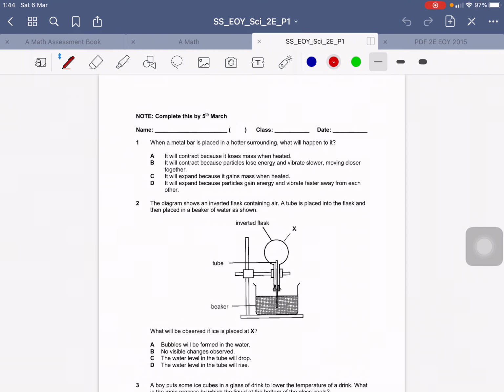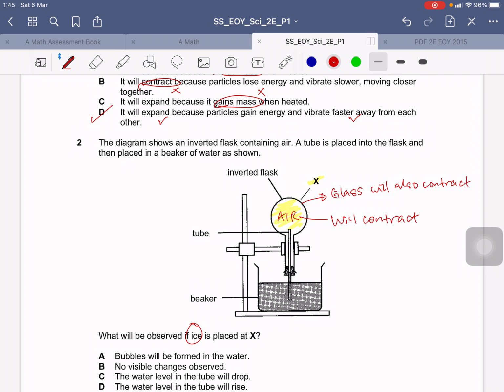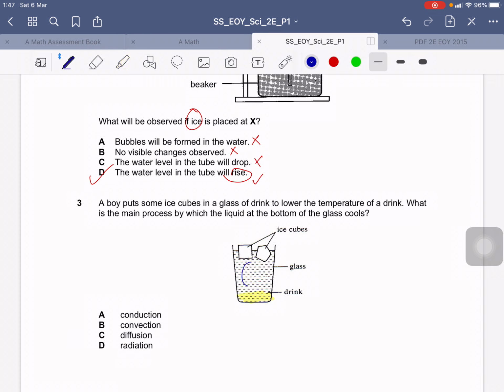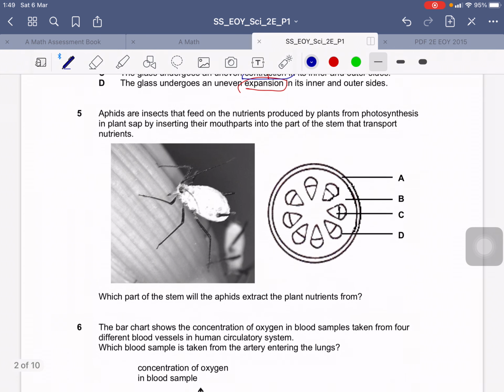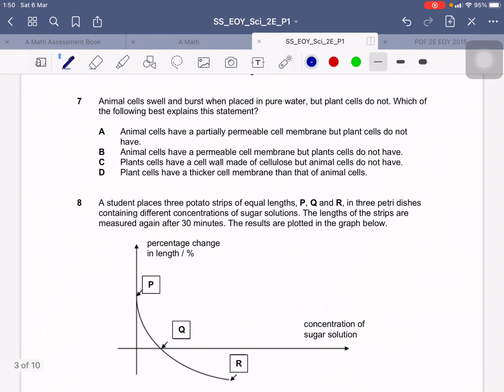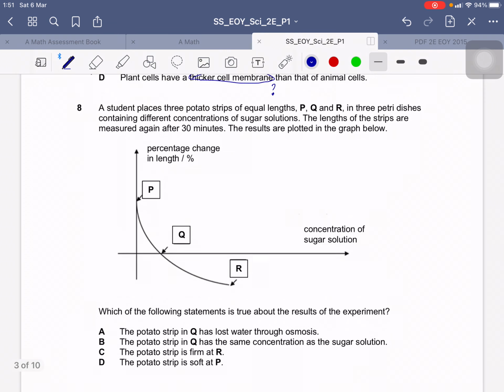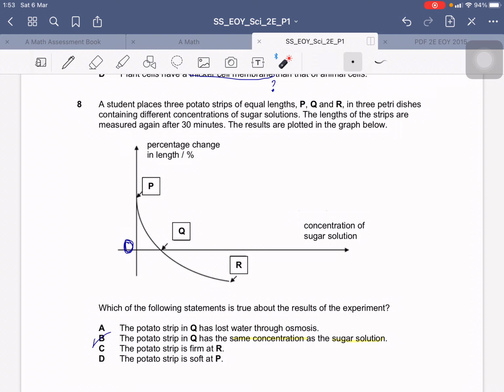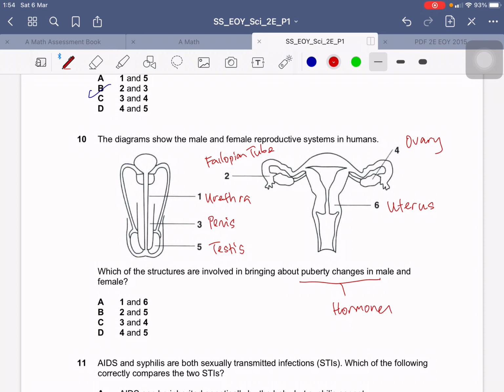RSO Set 2 part 1